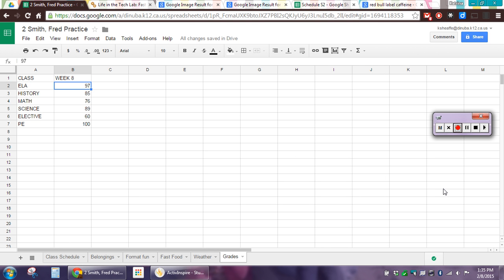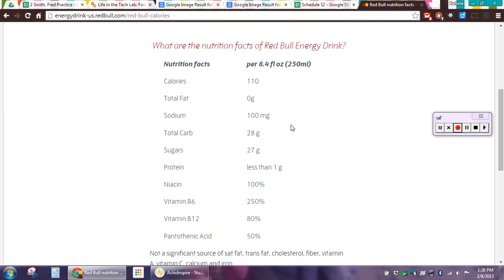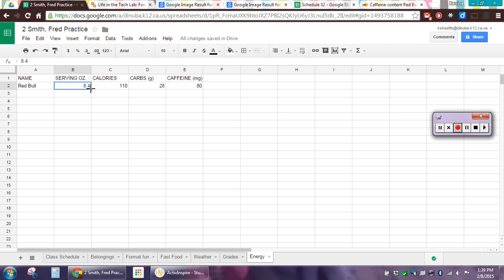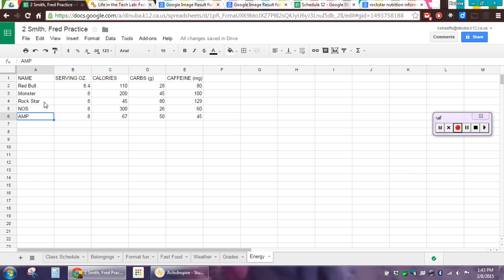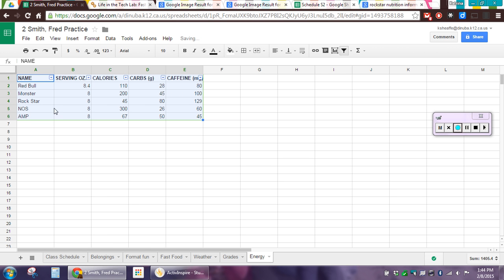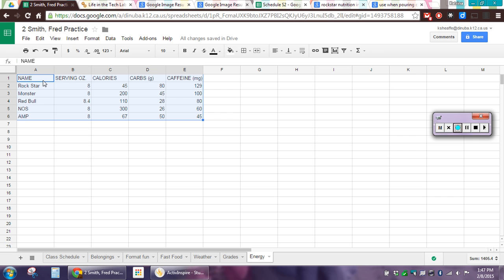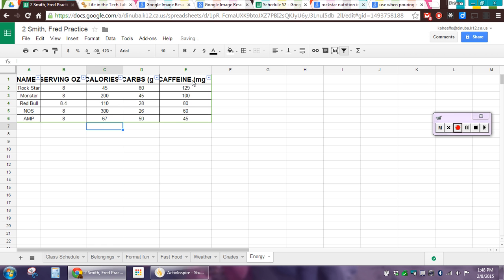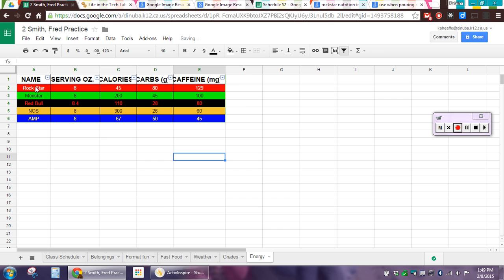Google Sheets-Sort Energy Drinks